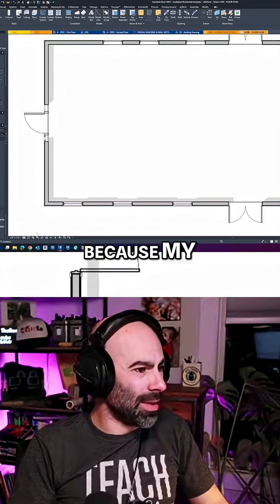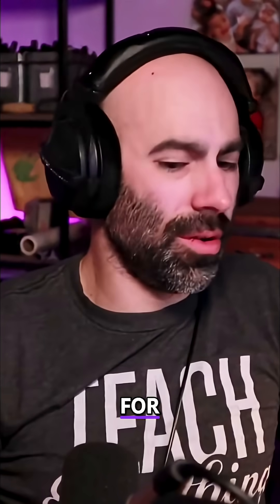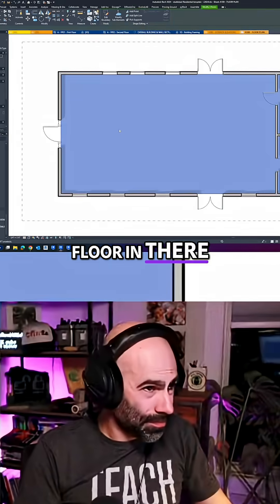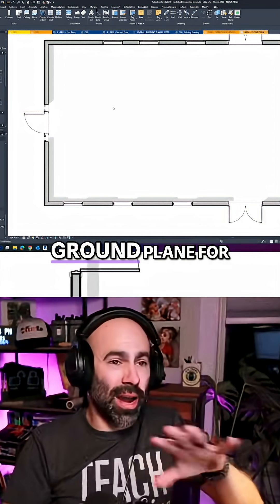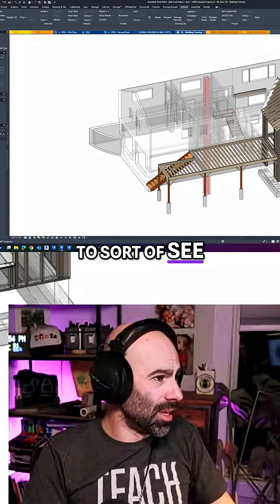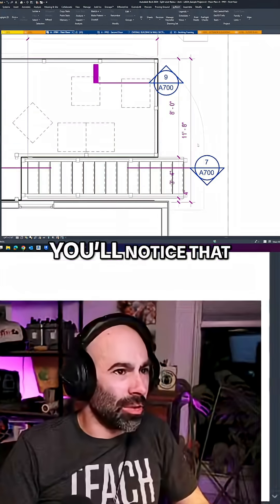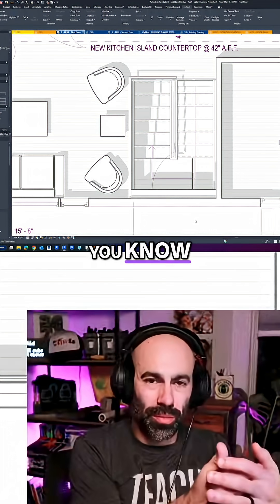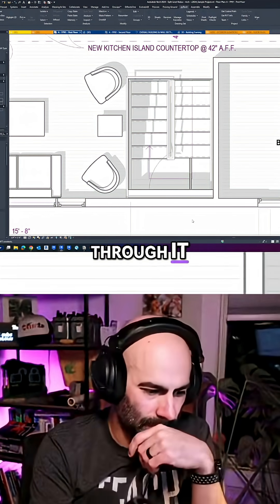Remove your shadow "ground plane in Revit for better plan graphics....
Discover why these shadows lack a ground plane in this detailed explanation. It's all about enhancing visual understanding of level variations in projects, especially with openings. This video shows how it works.